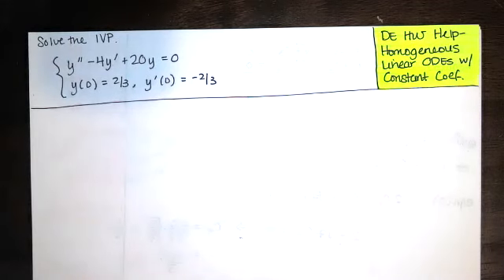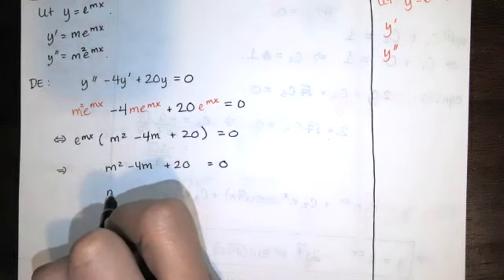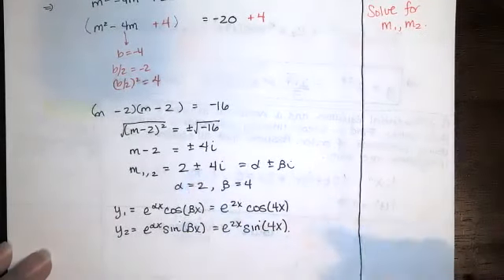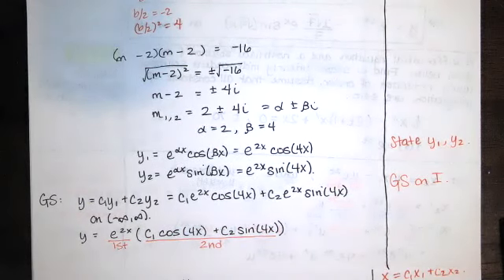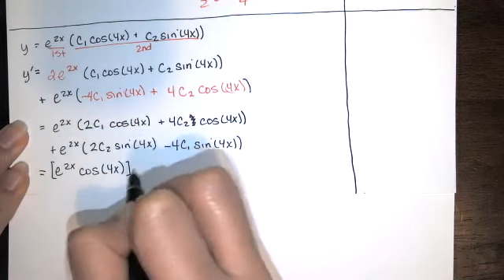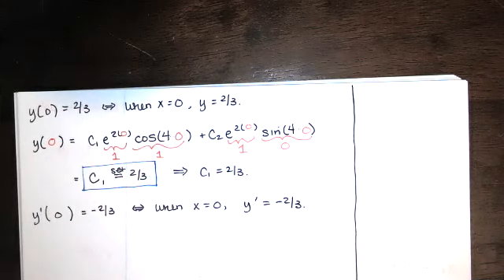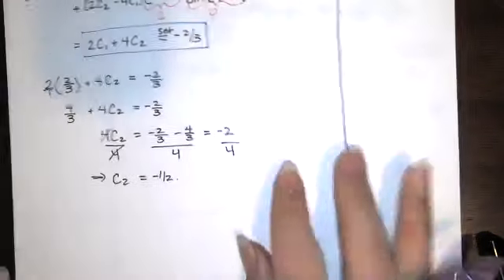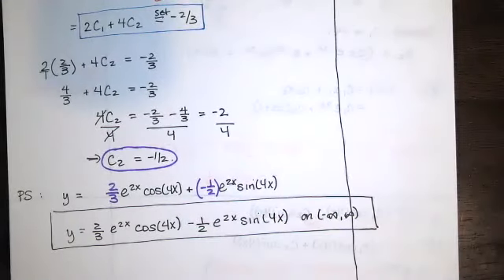DE HW Help - Solve the IVP (second order homogeneous linear ODE with constant coefficients).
In this video, we solve a problem from Written HW #4 from MATH 2613: Elementary Differential Equations, assigned in the Spring 2021 semester.

This problem asks us to solve a second order homogeneous linear ODE with constant coefficients, and use the given initial conditions to find a particular solution to the initial value problem.